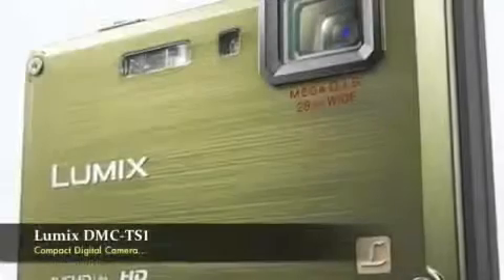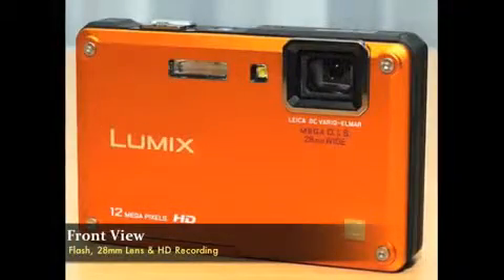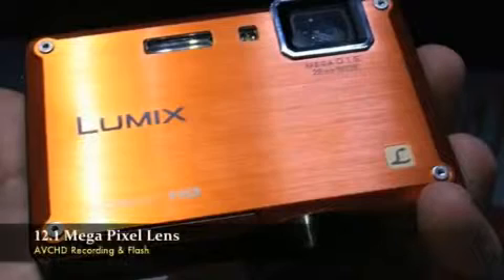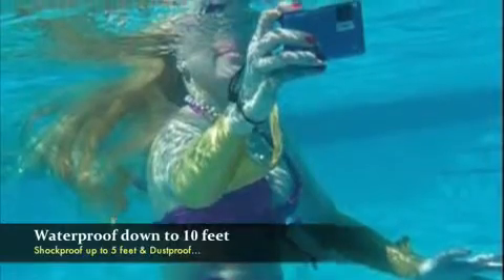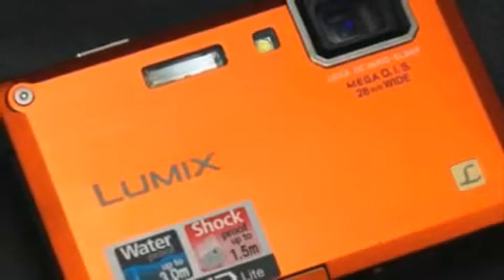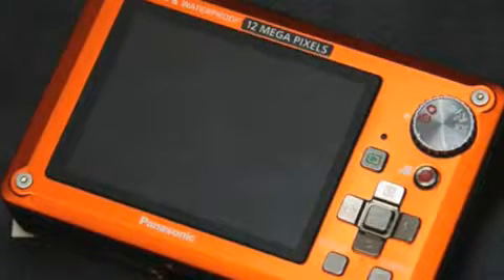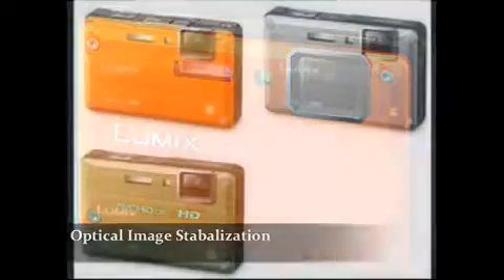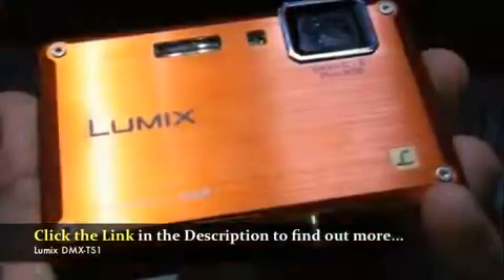Best Panasonic Lumix Digital Camera Review80